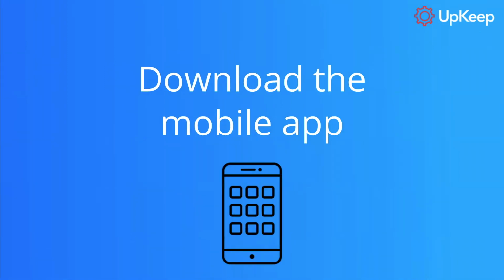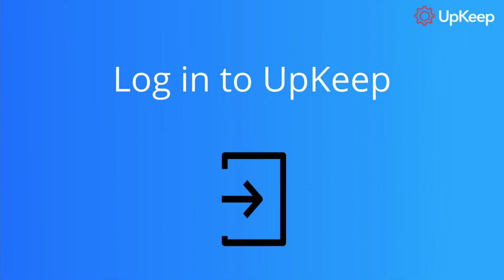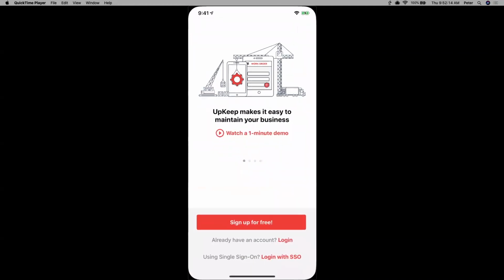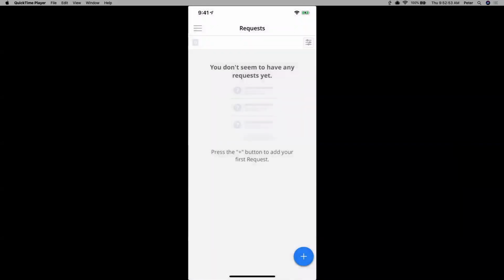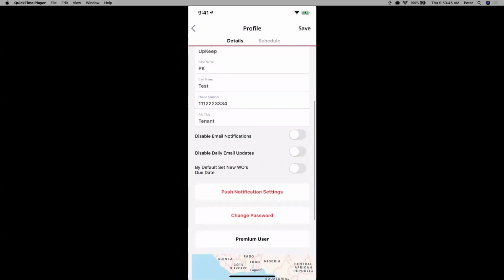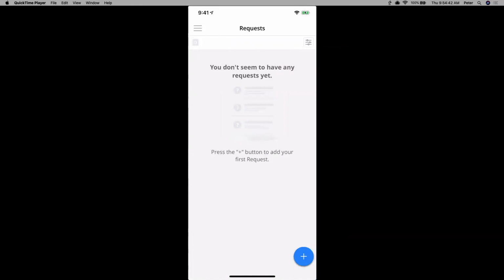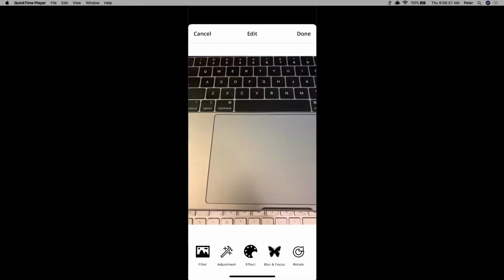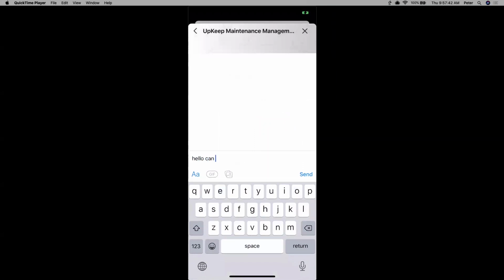Mobile App Set up Tutorial